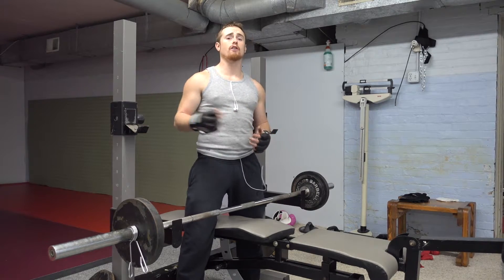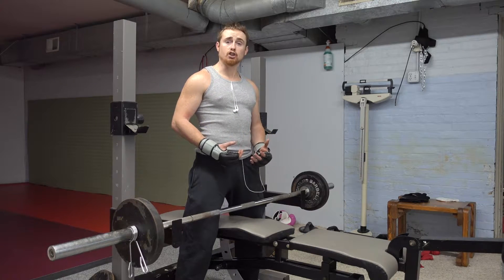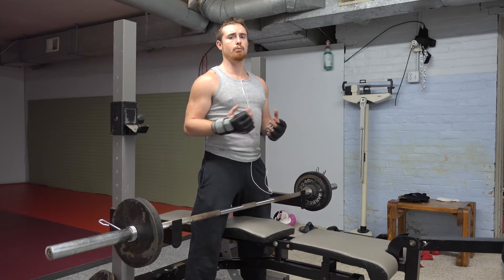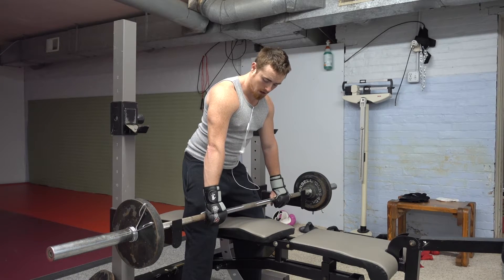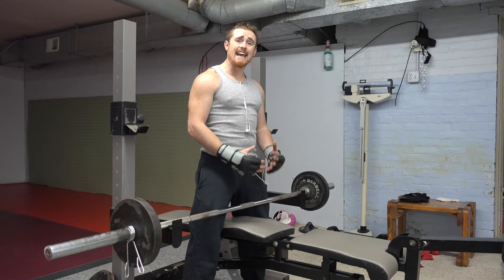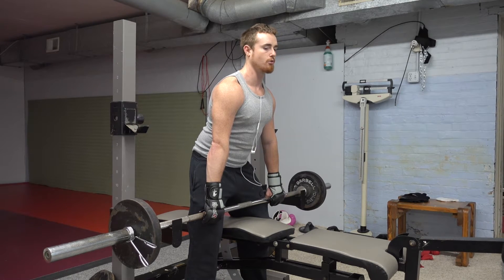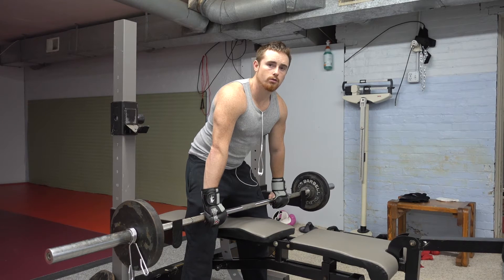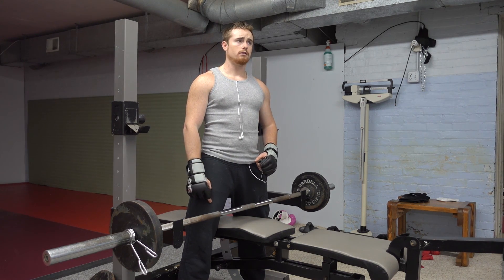Mind Muscle Connection {Traps}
In this video you will see how to establish a mind muscle connection and what shall go through ones head to accomplish this.

Products that we believe in and trust. All commissions will be reinvested into this channel.

Optimum Nutrition Platinum Protein 3.5lbs: Other flavors available.
Varify Sizes don't make the same mistakes as me. lol

Better Macros, flavor & texture than standard.
Turbo Chocolate
Velocity Vanilla

Optimum Nutrition Standard Protein:
Chocolate Energy
Double Rich Chocolate
Banna Cream CASEIN

Pre workout/Fat Burner:
Cellucor SuperHD Xtreme

Bowflex 90lb Adjustible Dumbell:
5lb to 53lb
10lb to 90lb
Bowflex 5.1 Adjustable Weight Bench

BMI Weight Scale w/Wifi
Food Scale

Vlogging Supplies
Rode Lav Mic
Memory Card